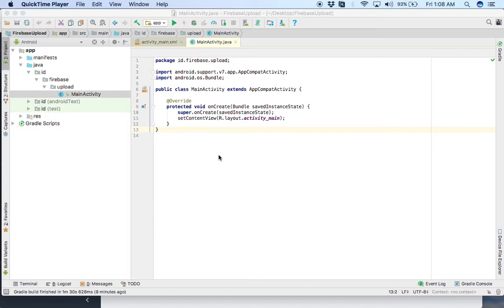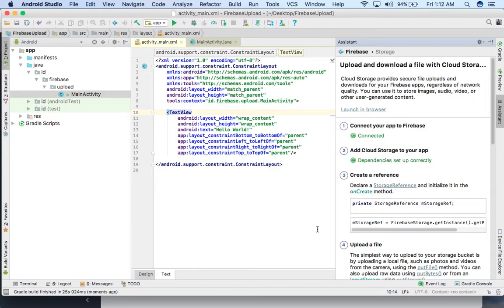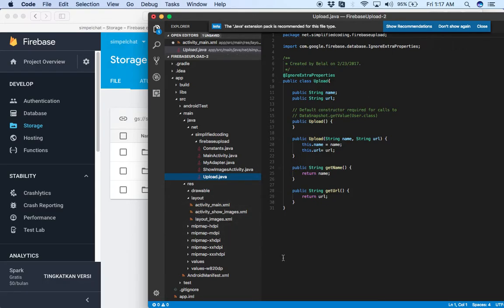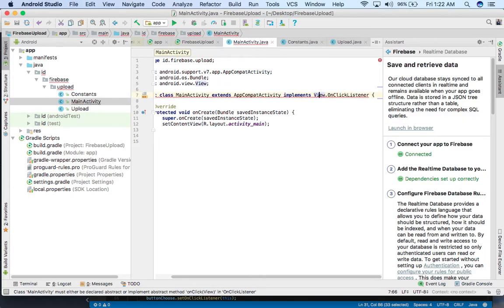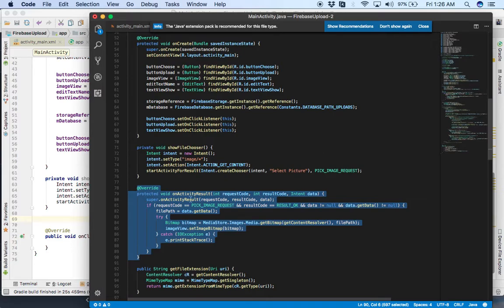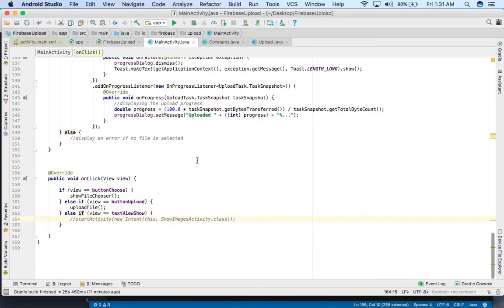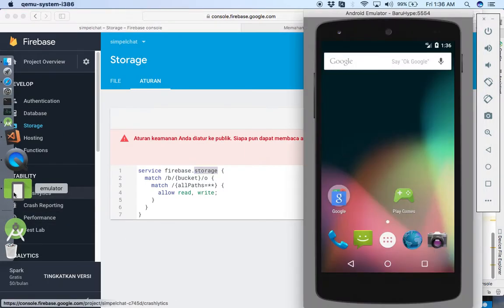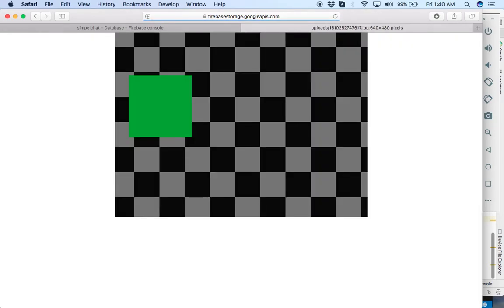How To Upload File / Image to Firebase Storage on Android Studio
Firebase Storage is the easiest solution to integrate file upload system for Android Studio project that we create. In addition to how easy to use this system has also been integrated with other cool firebase features. In this tutorial I give a brief way of integrating Firebase Storage and Firebase Database on the Android Studio project